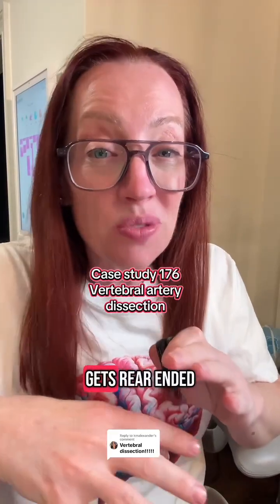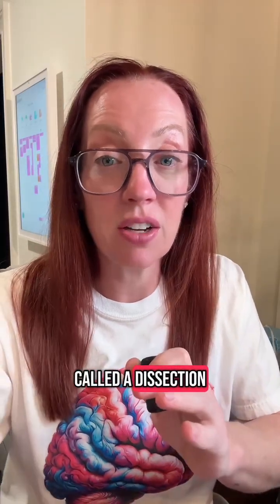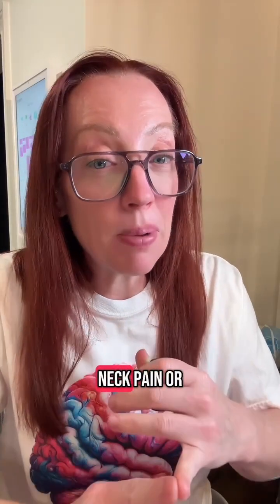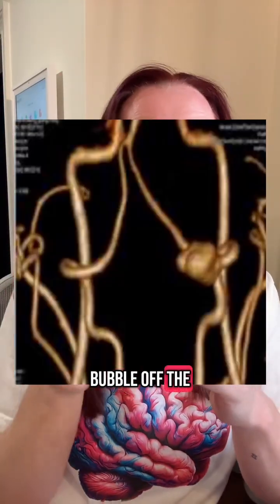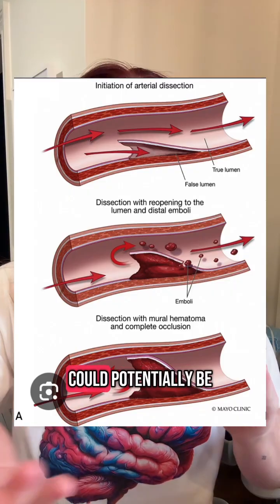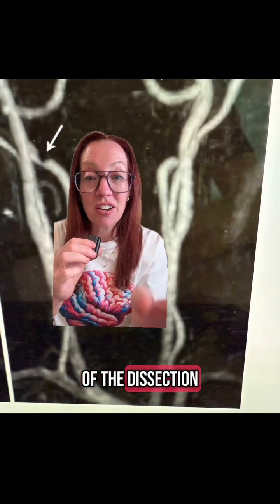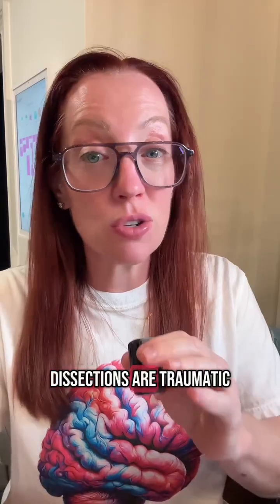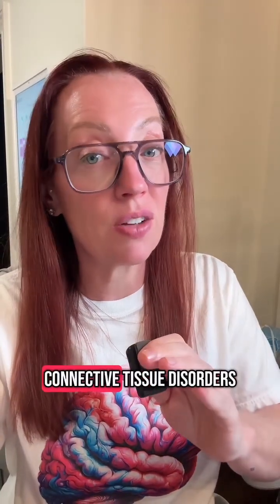𝐂𝐚𝐬𝐞 𝐬𝐭𝐮𝐝𝐲 176 - Vertebral artery dissection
⁣⁣⁣⁣Vertebral artery dissection (VAD) occurs when the inner lining of the vertebral artery, which supplies blood to the brain, tears and blood enters the arterial wall. This can form a blood clot, thickening the artery wall and potentially blocking blood flow. VAD can have a range of causes, including trauma or spontaneous occurrence. Symptoms are often vague and nonspecific, including headaches, dizziness, vertigo, neck pain, or occipital pain.